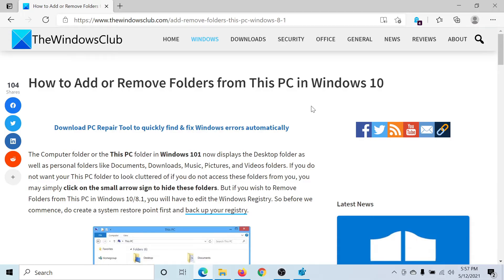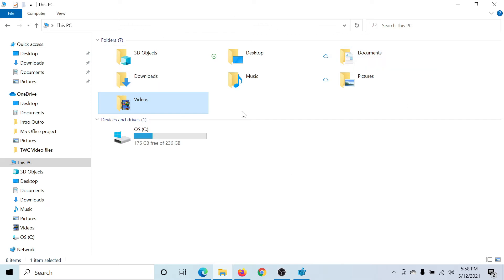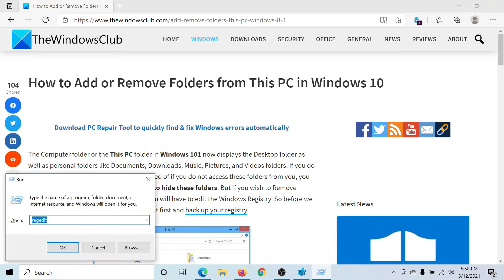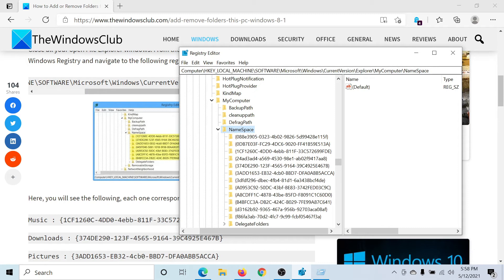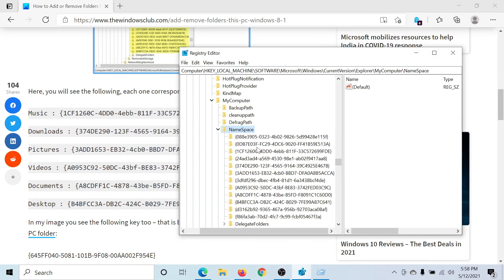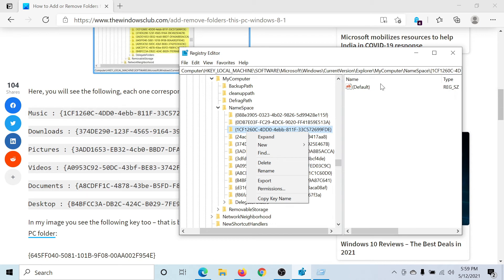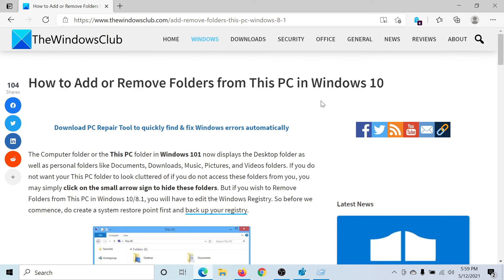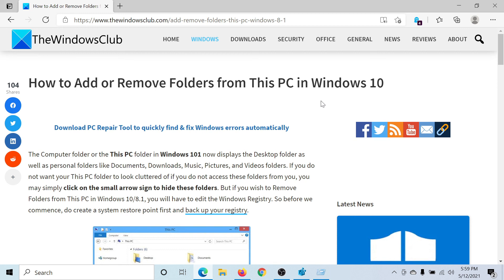How to Add or Remove Folders from This PC in Windows 10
Microsoft renamed My Computer to Computer and then to This PC in Windows 8.1. It followed the same in Windows 10. Along with this name change, Microsoft introduced the display of 6 folders namely Documents, Pictures, Videos, Downloads, Music, and Desktop in This PC in both Windows 10 and Windows 8.1.

Those who did not want to display these folders found a way to hide these folders from This PC in Windows 8.1. This procedure will not work in Windows 10, as things are a bit different.

Timecodes:
0:00 Intro
0:31 Open Registry Editor
0:46 Add or delete keys